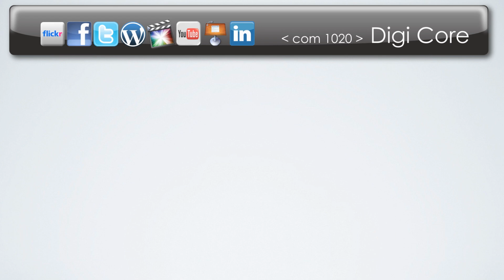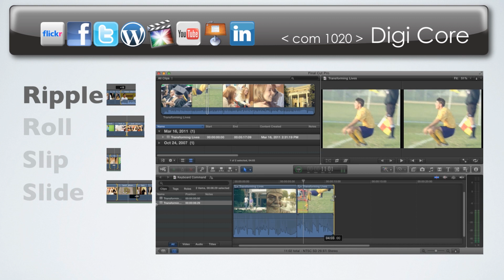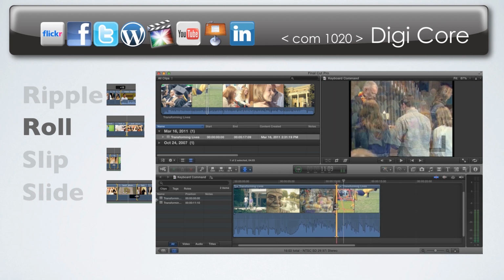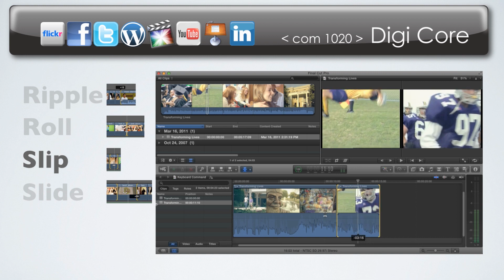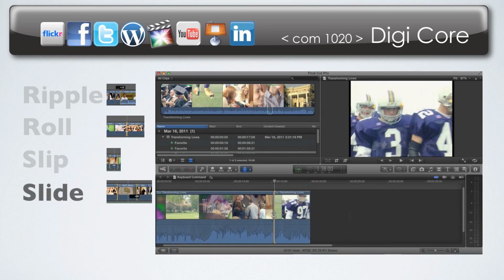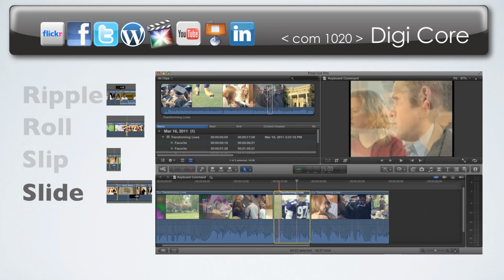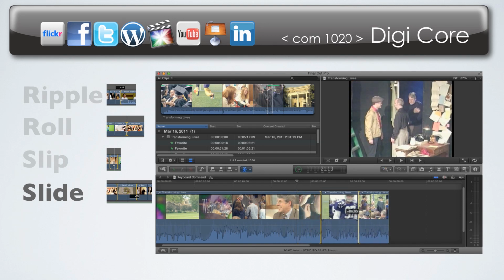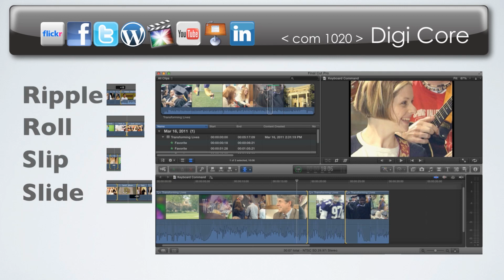COMM 1020 Unit 6 Complete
Waldorf Communications COM 1020 Unit 6, FCPX